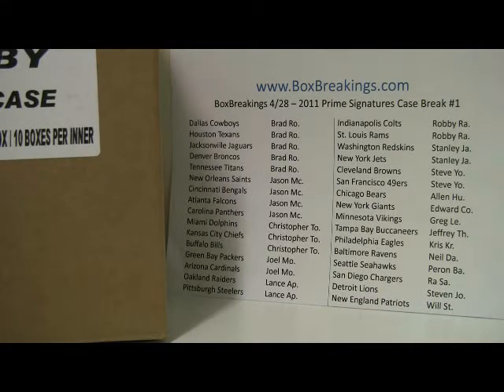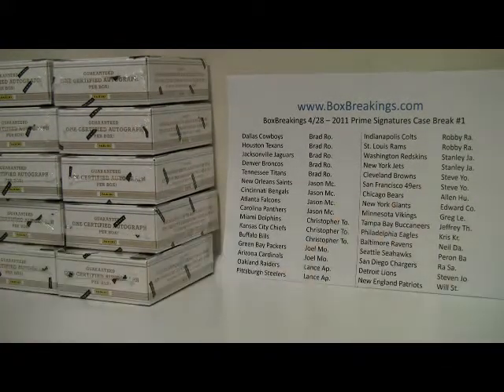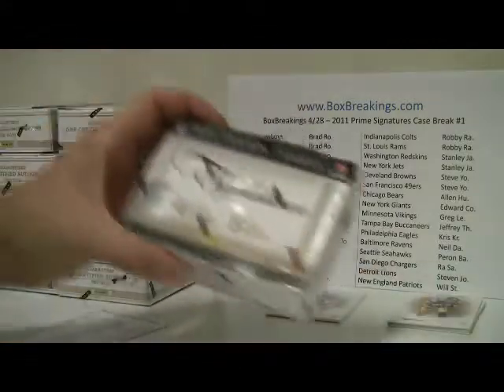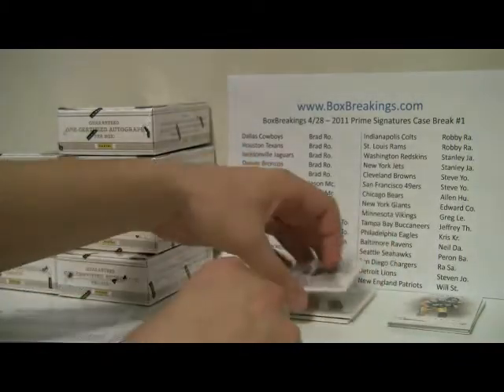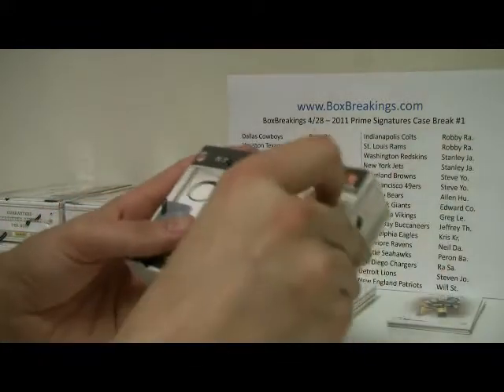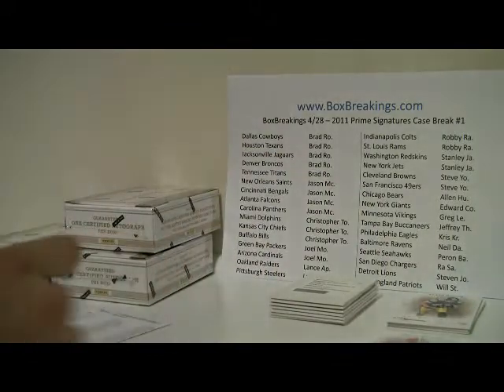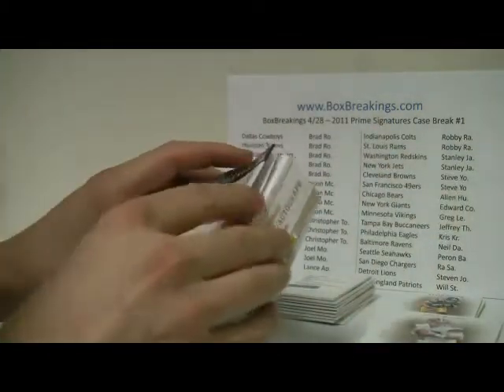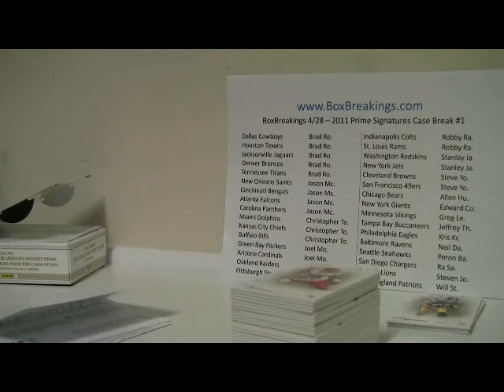BoxBreakings com 2011 Prime Signatures FB Case #1